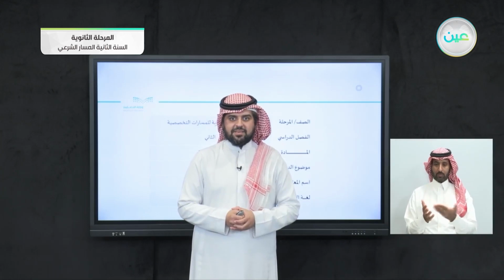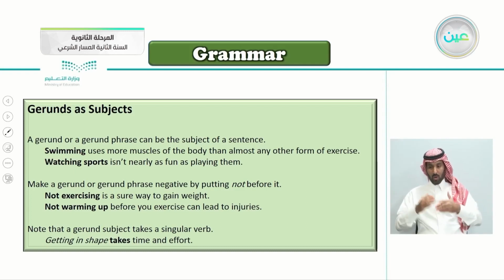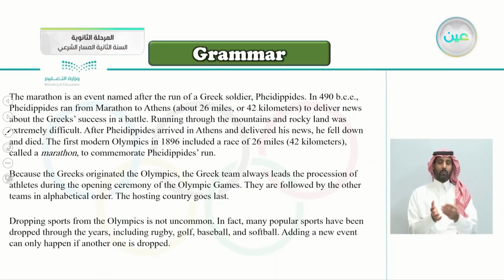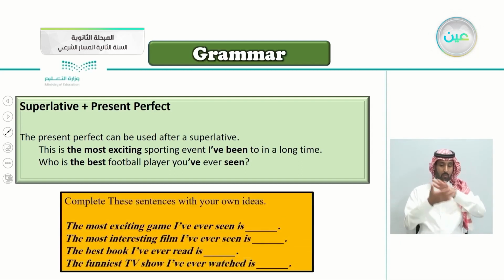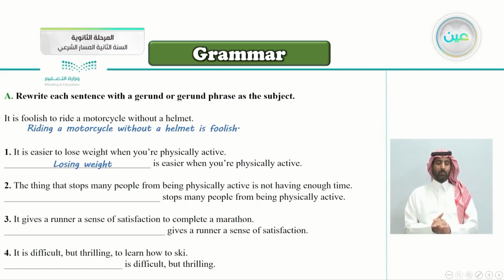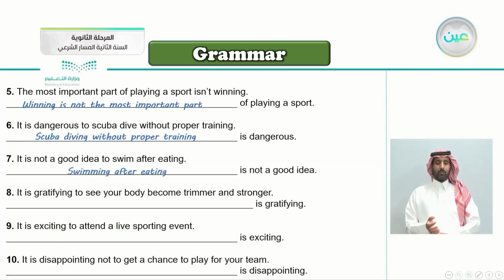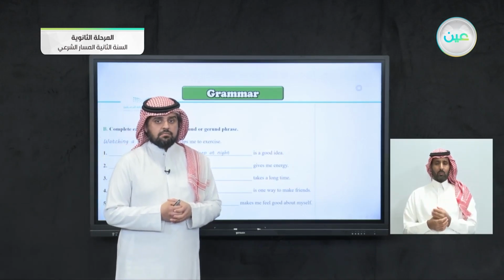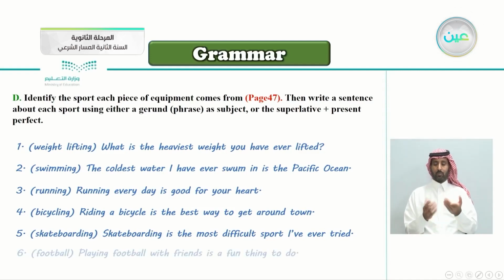U4: Grammar - اللغة الإنجليزية (2-2) - المسار الشرعي - السنة الثانية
الحصة الرابعة - الأثنين - الأسبوع الرابع - المسار الشرعي - السنة الثانية